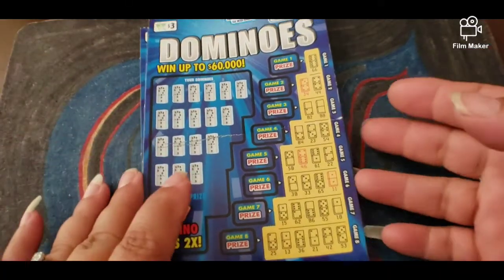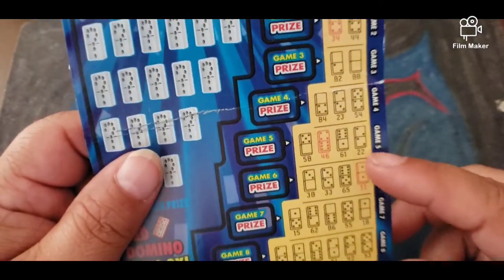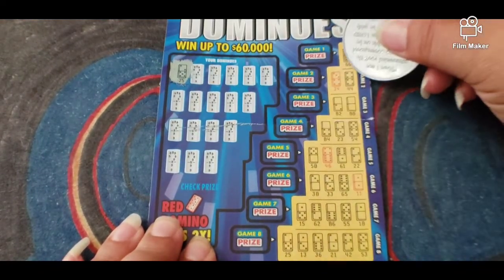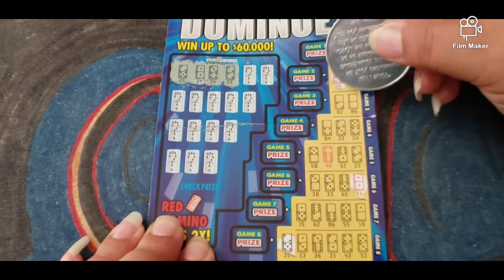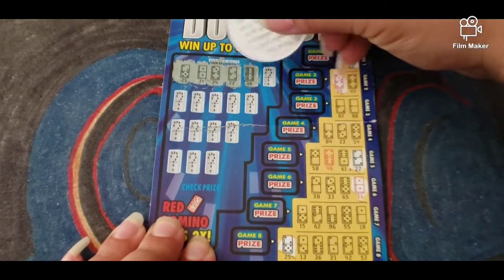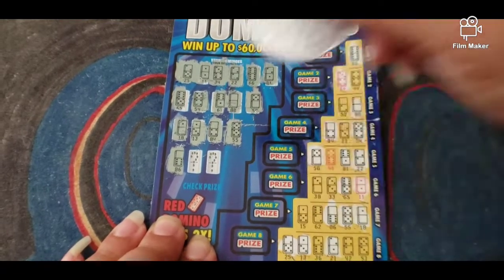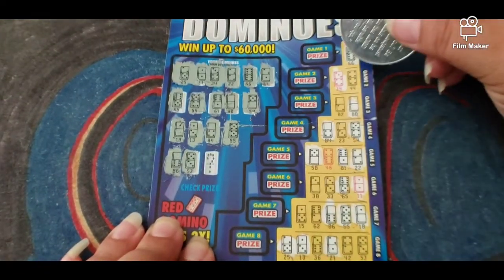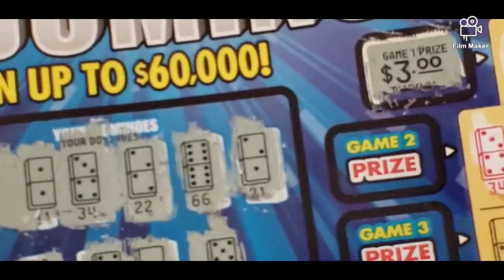Dominoes Virginia Lottery Scratcher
Track: Golden Hour by LAKEY INSPIRED